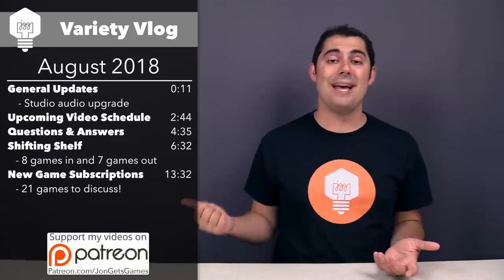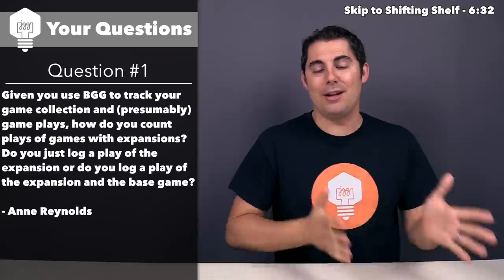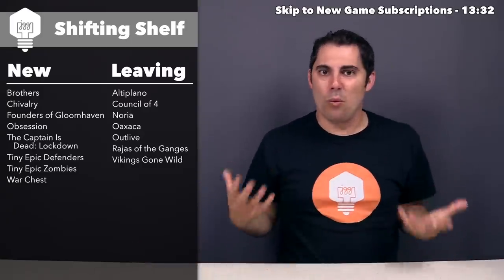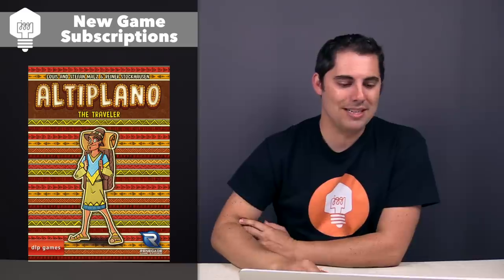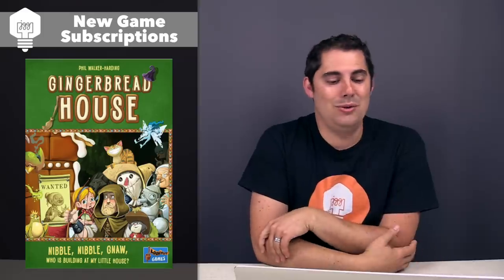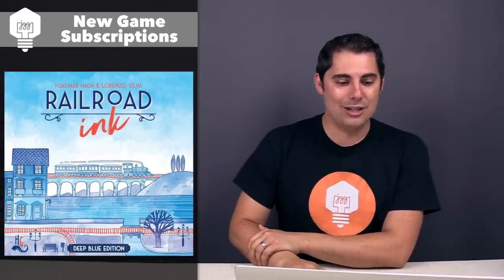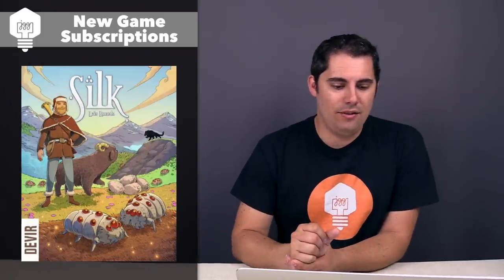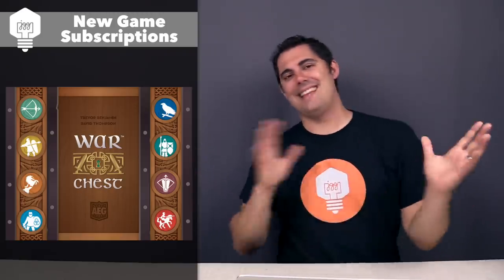Variety Vlog August '18 - 21 new game subscriptions discussed!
Here is Variety Vlog for August 2018!

Look below to jump to a section:
General Updates - 0:11
Upcoming Videos - 2:44
Questions & Answers - 4:35
Shifting Shelf - 6:32
New Game Subscriptions - 13:32